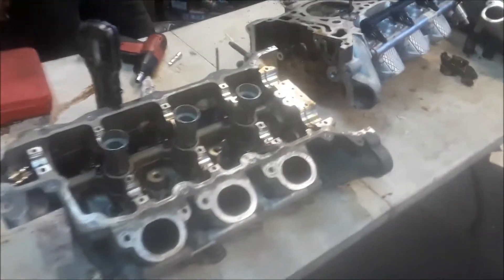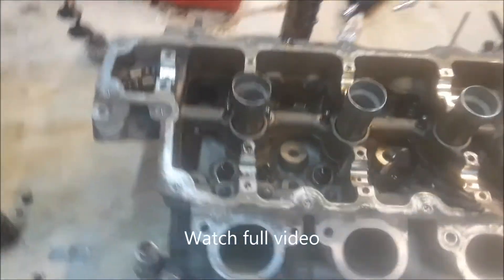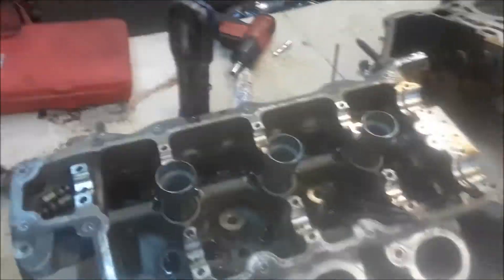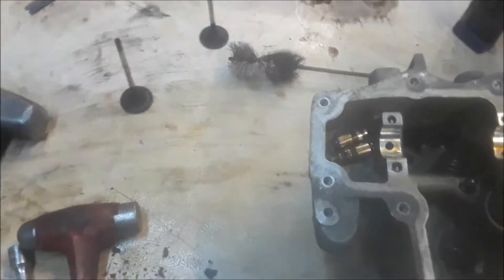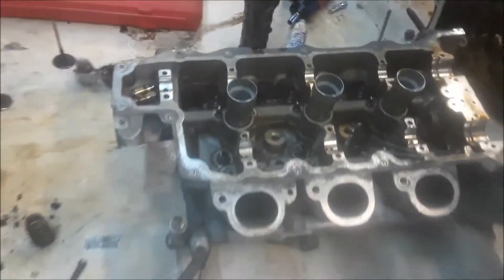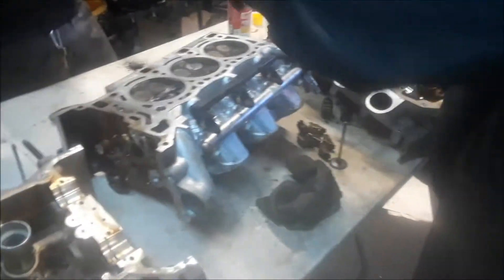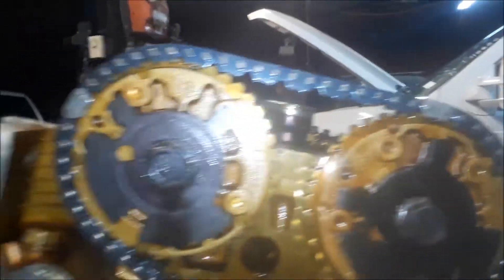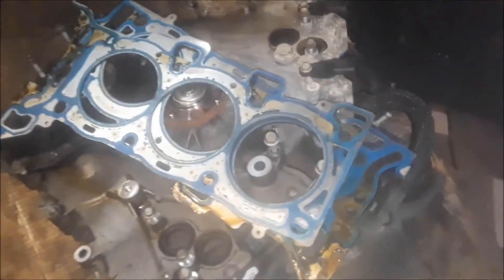GM 2.8, 3.0, & 3.6 Engine Problems Timing Chain Bent Valves COMMON Problem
The common problem with the GM 3.6 engine.   Timing chain gets loose damaging valves and motor.